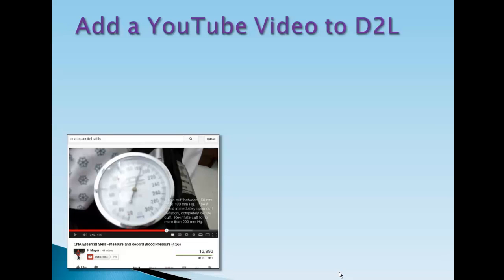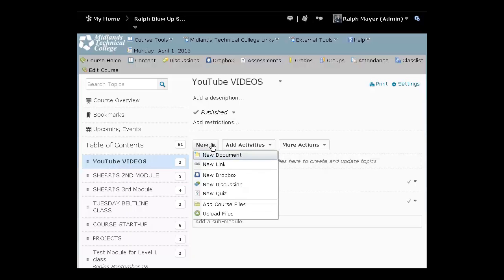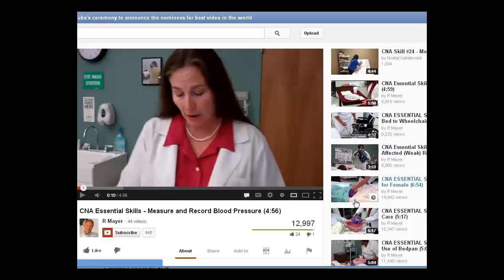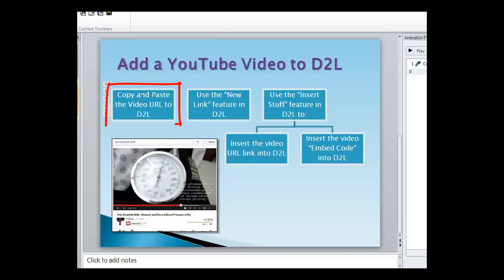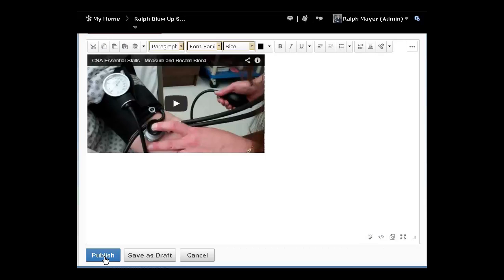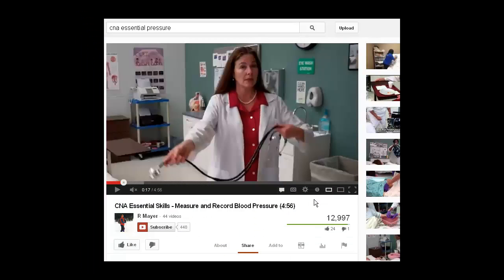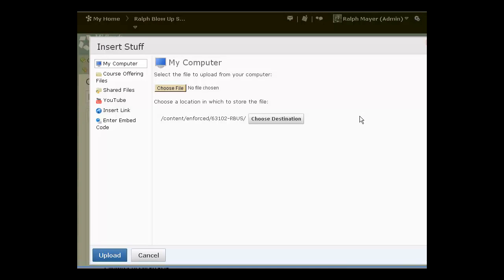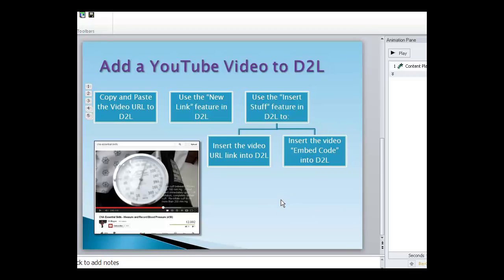4 Ways to Load YouTube Videos to D2L, v10.1 (10:07)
What is the BEST way to load a YouTube video to D2L, depending on your desired result for the viewer?

Here we'll explore the simple "copy-the-URL-into-D2L" method (but beware of hazards); the "New Link" feature in D2L; as well as the "Insert Stuff" feature of D2L to insert a link or to insert the EMBED code.

By using the EMBED code of the video, you can control what size is displayed to your viewer, as well as whether or not other distracting (sometimes VERY distracting) or helpful videos are displayed.